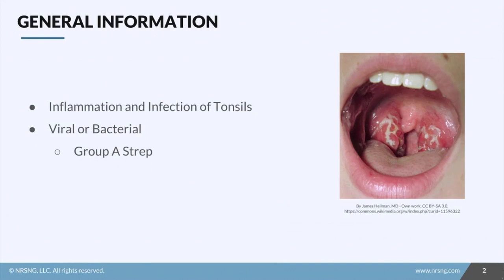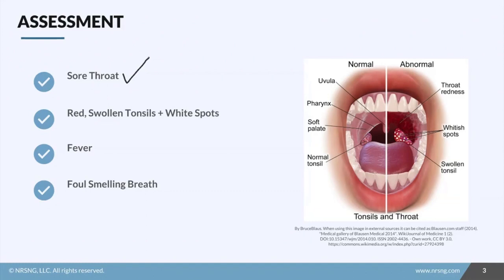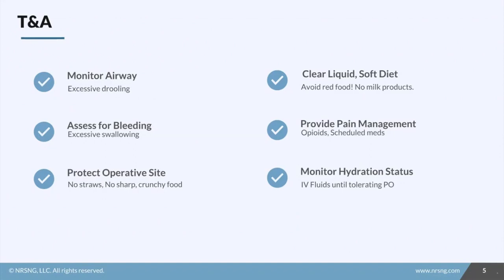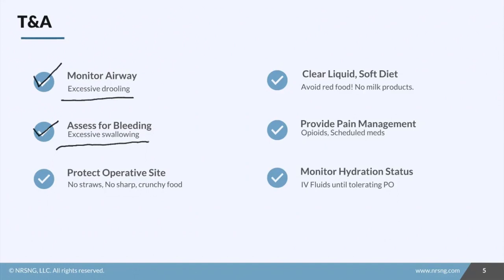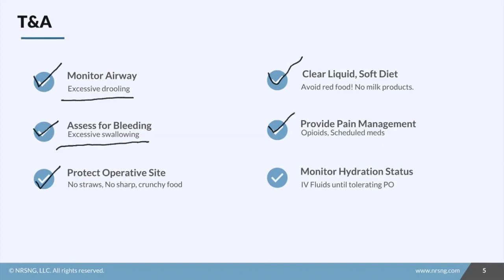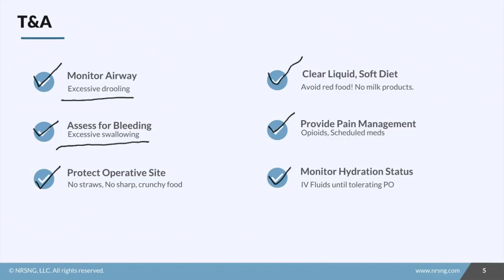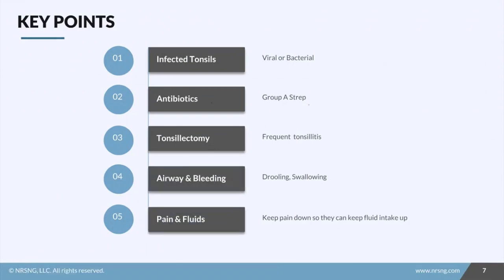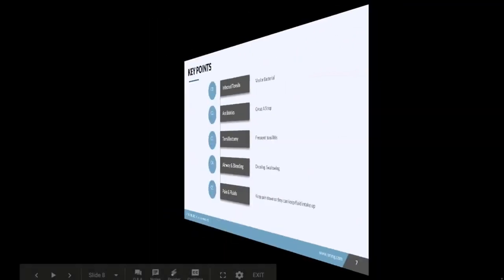Tonsillitis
Tonsillitis in Pediatric Nursing